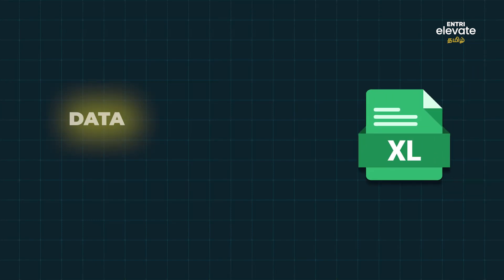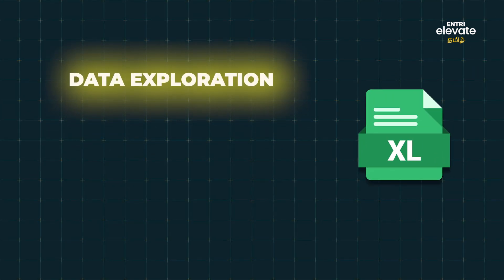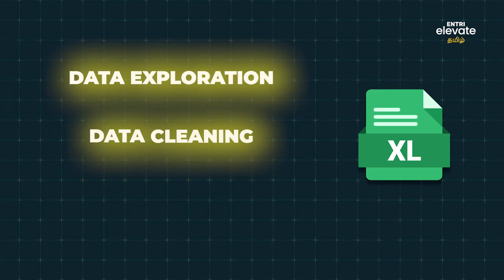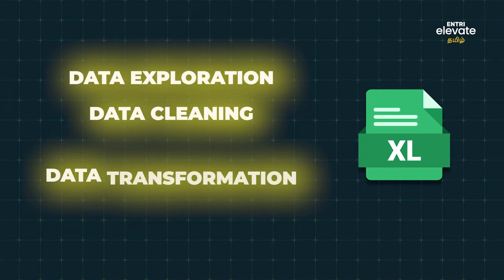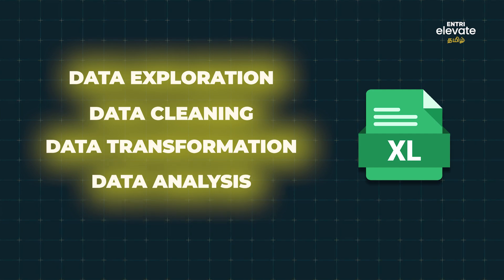What is required to be a data analyst ?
Query Clarity Call Form:
Are you interested in becoming a Data Analyst and want to learn in Tamil? This video, "4 Essential Skills for Data Analyst in Tamil," is designed to guide aspiring data analysts through the core skills required to succeed in the data analytics field. Whether you’re a beginner or looking to upskill, mastering these essential data analyst skills will prepare you for various data analytics roles in industries across the globe.

1. Data Analysis – Data analysts need a solid foundation in data analysis, which involves organizing, processing, and interpreting data to help businesses make informed decisions. In this video, I break down the key steps in data analysis, specifically for Tamil speakers.

2. Data Visualization – Visualizing data is crucial for communicating insights effectively. We’ll discuss the most popular tools and techniques for data visualization that every data analyst should know.

3. Statistical Knowledge – Statistics is the backbone of data analytics. From probability to hypothesis testing, this video covers the statistical concepts every data analyst should understand in Tamil.

4. SQL & Excel – SQL and Excel are essential for managing and analyzing large datasets. In this video, we’ll show you why these tools are must-haves for data analysts.

This "Data Analyst Tamil" video is perfect for anyone looking for "Data Analytics Skills in Tamil" or "Skills Required for Data Analysts." If you’re exploring "Data Science Careers in Tamil" or want to know "How to Become a Data Analyst in Tamil," watch till the end!

Kindly watch this video before jumping into the next one!

how to get job as data scientist in tamil
is it right choice for freshers to take data science
what is the work of data analyst in tamil
studying data science is worth or not in tamil